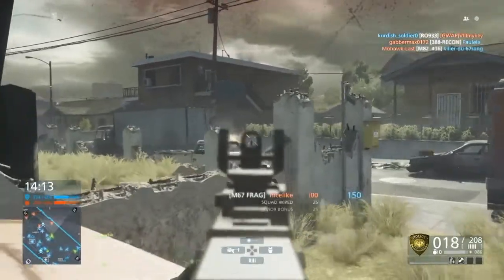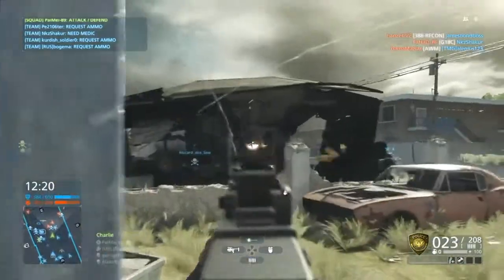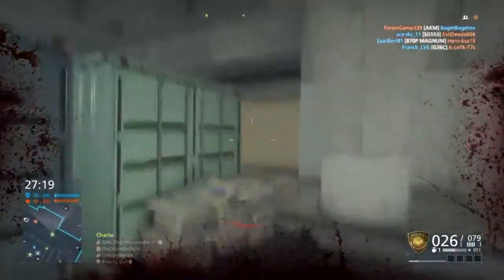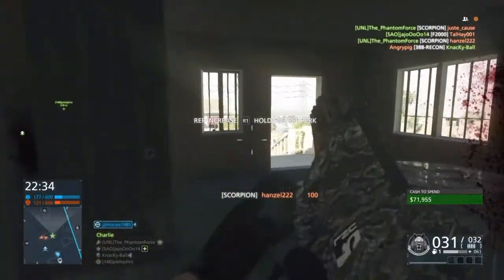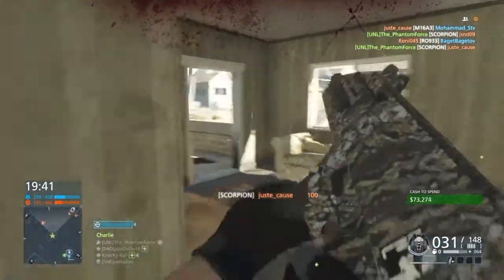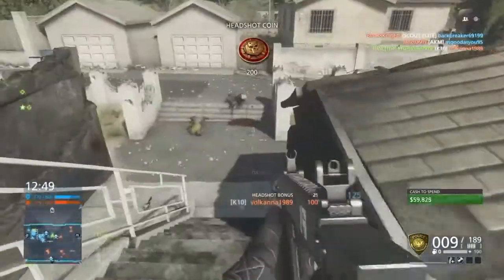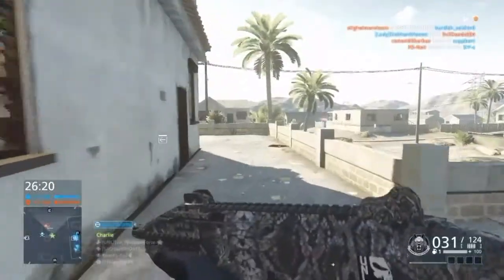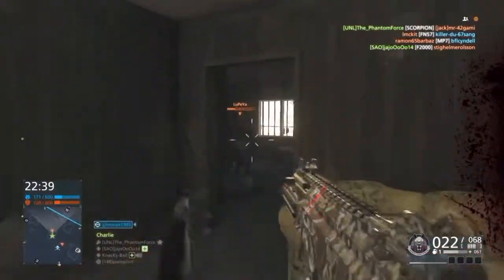Battlefield Hardline K10 vs Scorpion Weapon review you decide #1